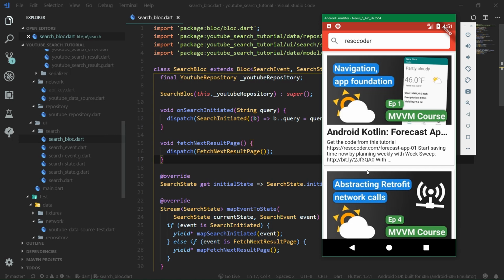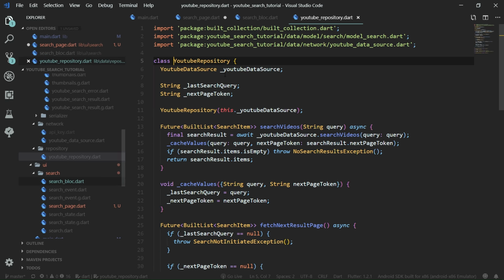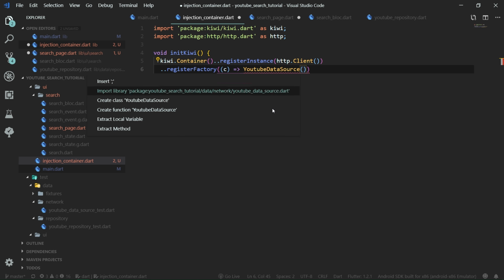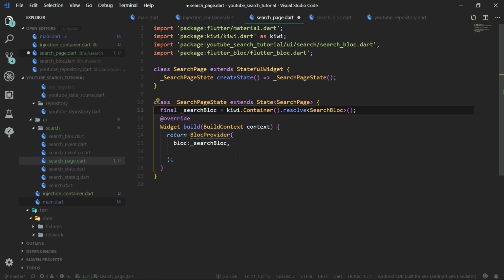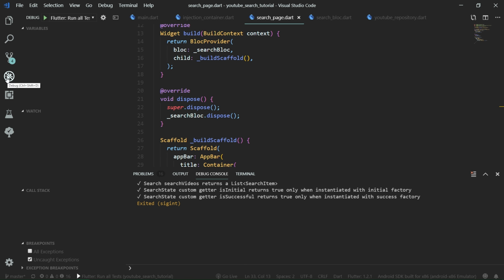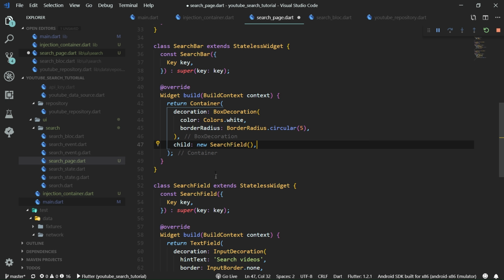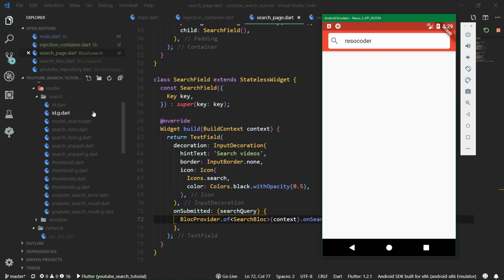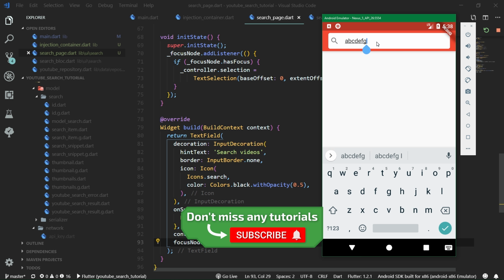Flutter: YouTube Search 05 - Search UI - BLoC Tutorial Course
Welcome back to the 5th part of the Flutter YouTube Search tutorial course. In the previous part we've added the state management layer which in our case is a BLoC. We already have the means to start searching for YouTube videos and also to utilize pagination so that we don't load all of the data at once.

Now that we have all that, we need to create a UI to display this data in. In this tutorial, you are going to learn how to create custom Flutter widgets,  how to work with a BLoC and how to use the Kiwi dependency injection library for Flutter. In the next part you are going to learn how to create the paginated list view.